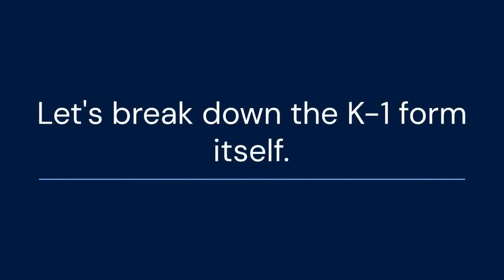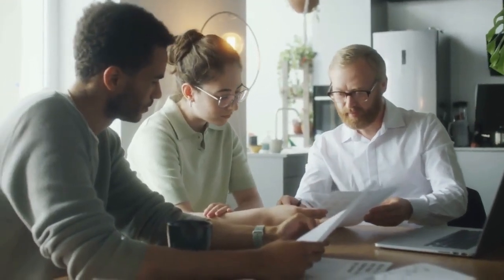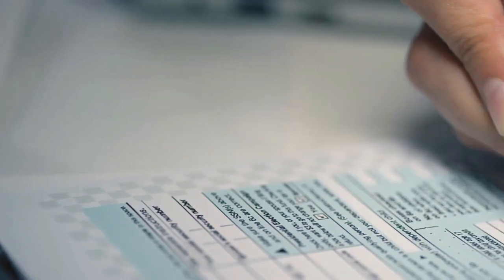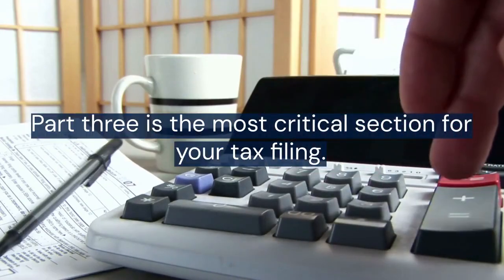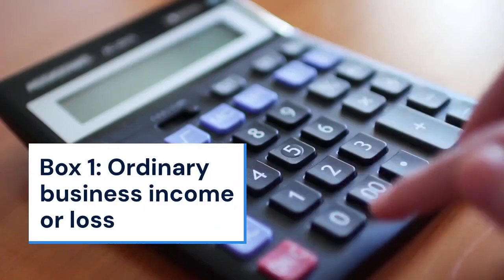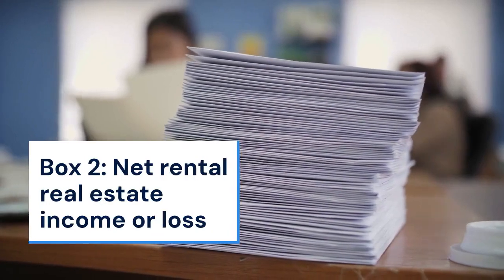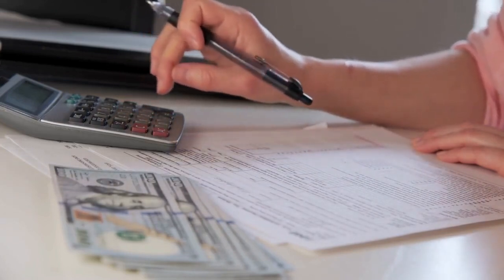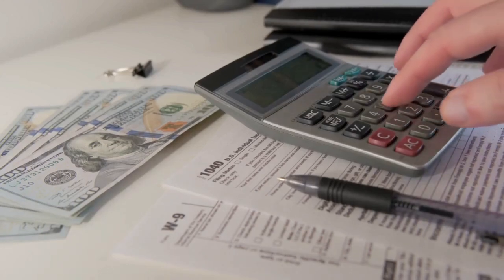How to fill out a K-1 tax form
It's important to clarify that you don't "fill out" a K1 tax form; rather, you receive a Schedule K-1. This document is an informational statement provided to you by a pass-through entity, such as a partnership (Form 1065), S corporation (Form 1120-S), or an estate/trust (Form 1041). The Schedule K-1 reports your share of the entity's income, losses, deductions, and credits for the tax year. You then use the detailed information from this Schedule K-1 to accurately complete your own personal income tax return, typically Form 1040. Specific line items from the K-1 will flow onto various schedules of your 1040, such as Schedule E for rental or pass-through income, Schedule D for capital gains, or Schedule B for interest and dividends. Understanding each box on your K-1 is crucial for proper reporting, and given its complexity, consulting a tax professional is highly recommended to ensure compliance and avoid errors.